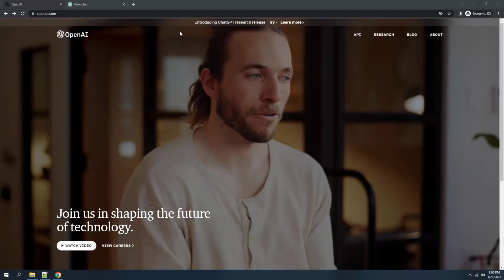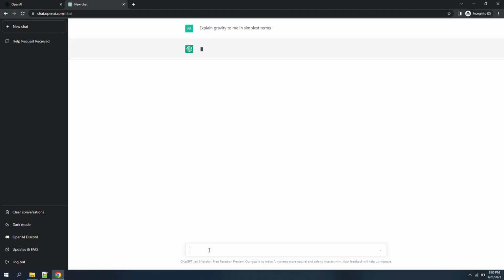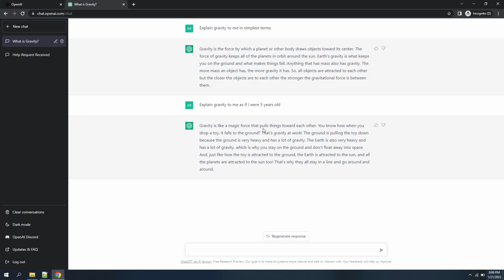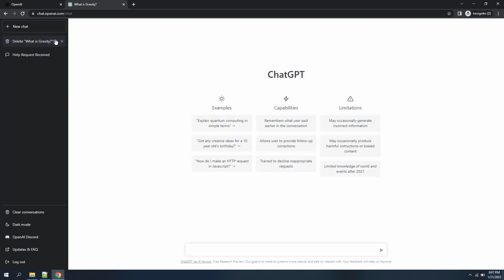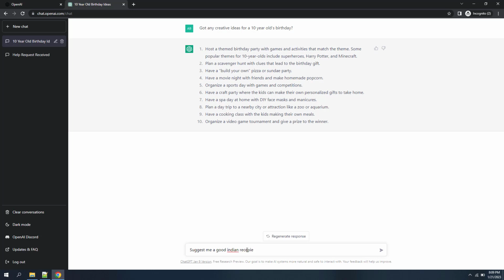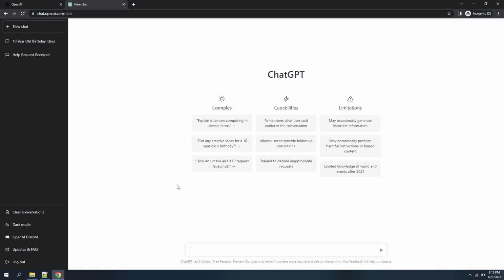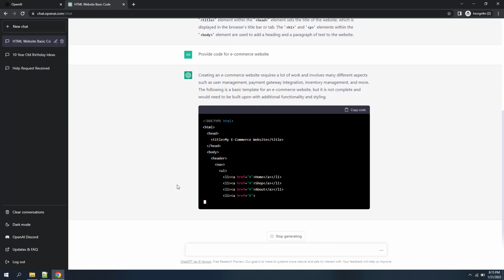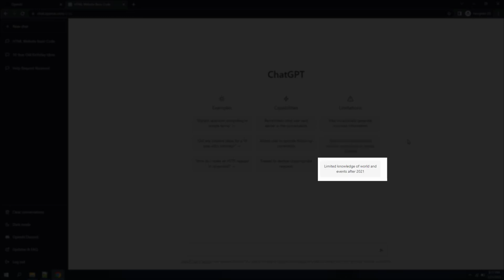ChatGPT Tuotrial | What is Chat GPT | How to use it | Is it better than Google?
This is a Chat GOT Tutorial video

Recently OpenAI launched one of its services called ChatGPT (Chat Generative Pre-trained Transformer) and it has gained a lot of attention. It is an AI based corrective chat bot service free for all. You can use it and integrate it with your applications and services.

It is currently in its beta phase and the OpenAI team is gathering feedback on it.

In this video I have explained:
- How you can register to use it for free
- What are the use cases of ChatGPT
- What are the capabilities of ChatGPT
- What are the limitations of ChatGPT
- Things to keep in mind while using it

I found it super interesting and useful. Let me know in comments section what do you think about it.